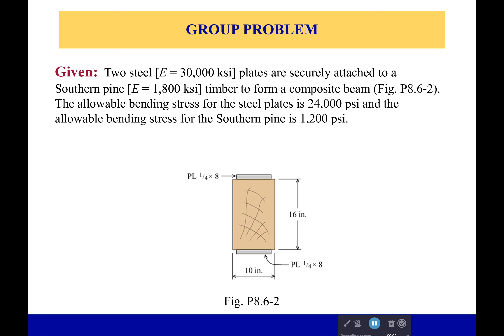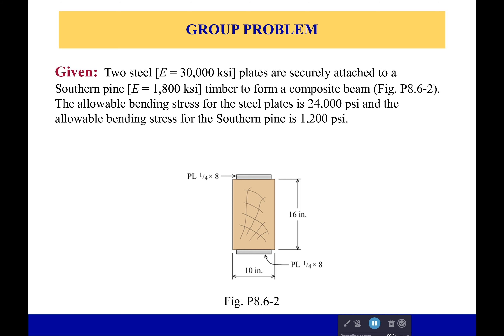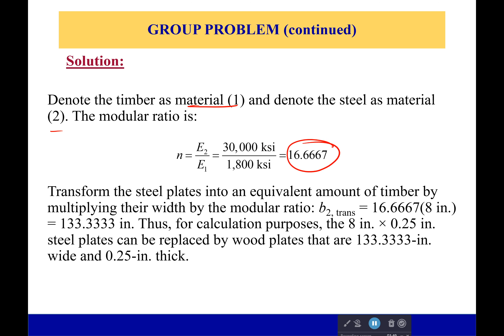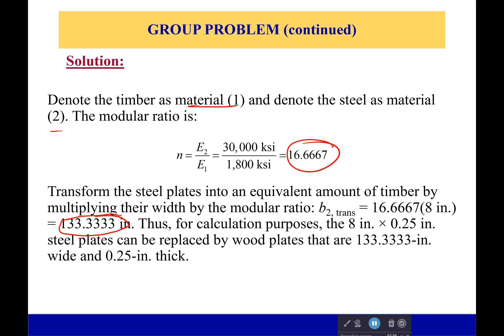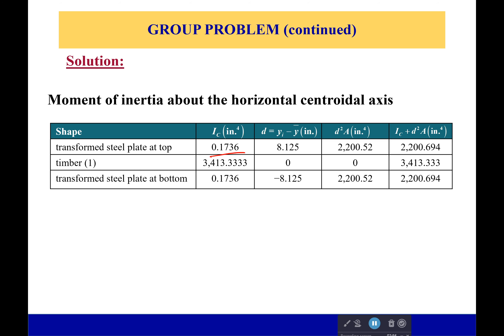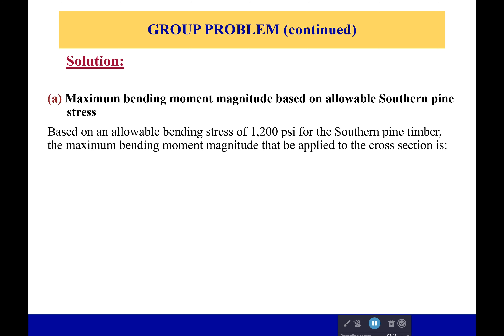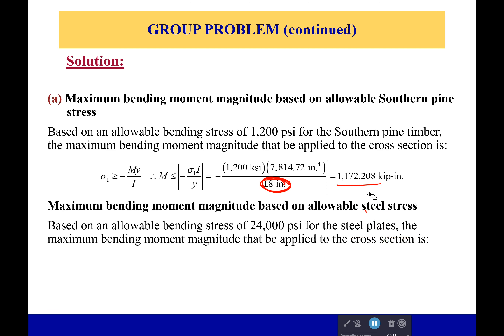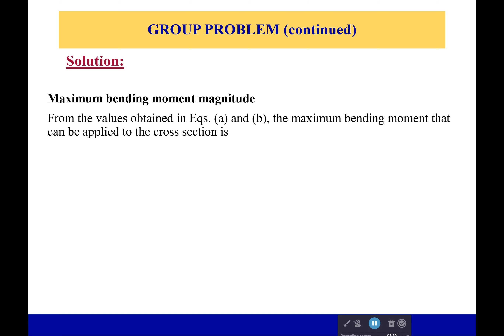Group Problem: Only as strong as the weakest link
Okay, if I have to ever put my money on which material will fail first, I would probably put it on the wood. I mean, wood has a much lower strength. However, I can also tell you that when I was knocking down a wall in my house, I found some of the nails sheared clean through while the wood around them was fine. Do the work, make your guess, but ALWAYS check it.